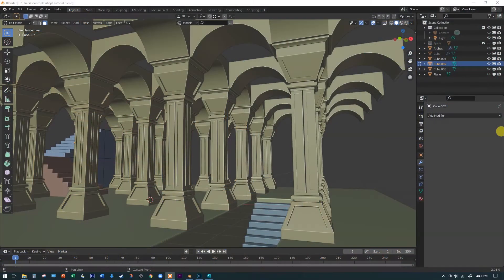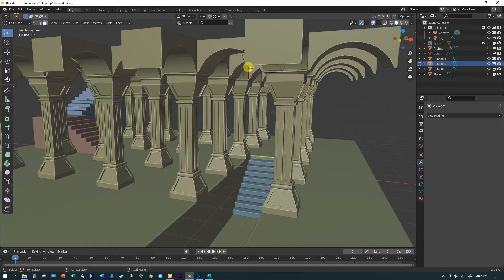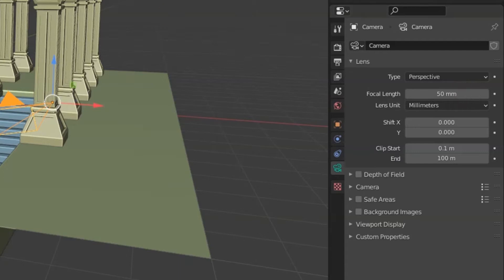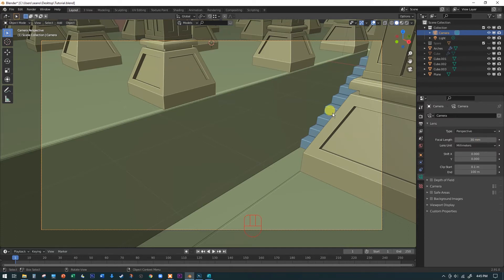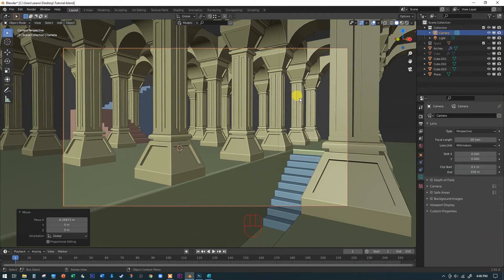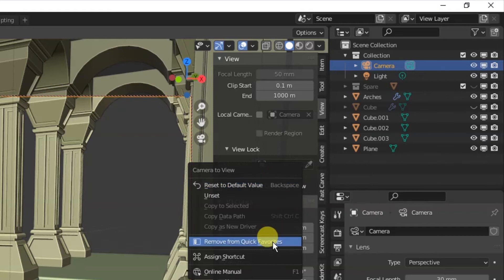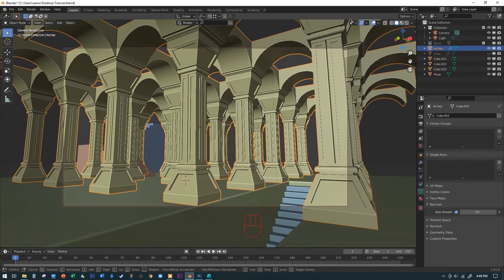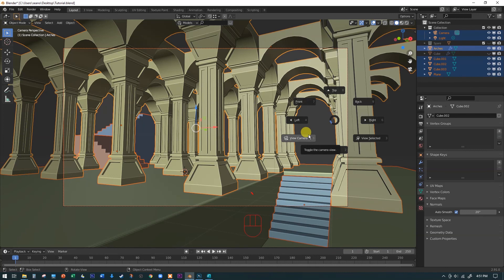Blender Dungeon Part 8 Cameras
This introduction Blender tutorial takes beginners through the process of building a dungeon scene while demonstrating Blender’s core concepts. In this video you'll learn how to add stairs to the scene.